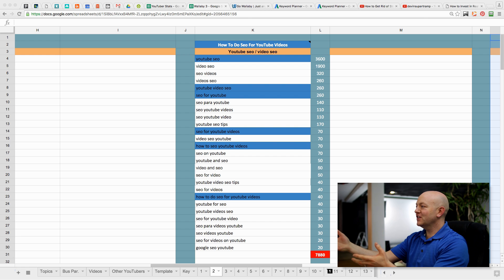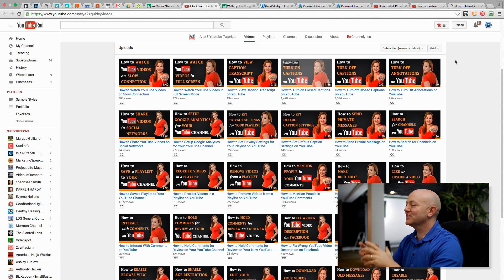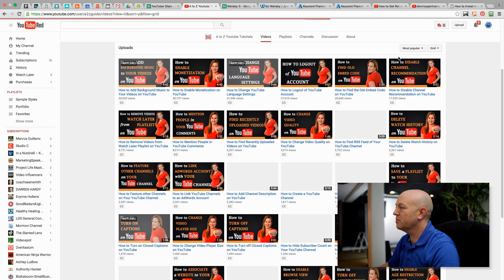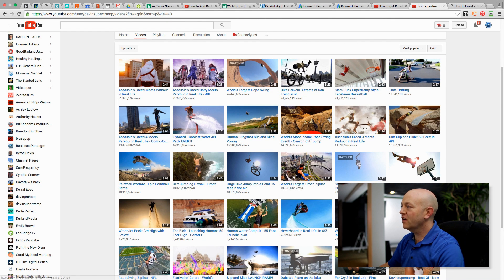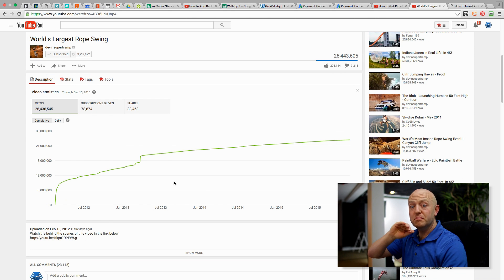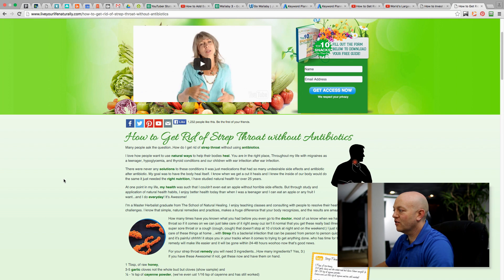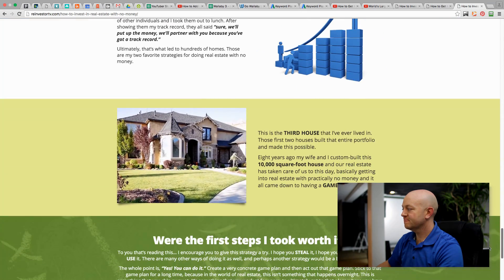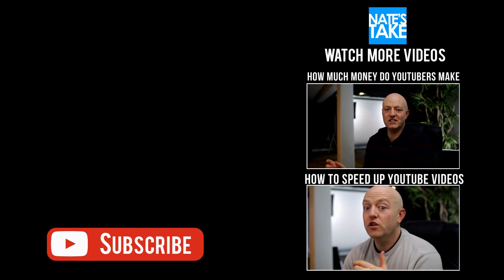How To Do Seo For YouTube Videos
How to Do SEO for YouTube
Do you want your videos to rank on the top of Google & YouTube?
Watch as I share my experience to do SEO for YouTube videos!

Nate Woodbury is a YouTube marketing strategist, video production expert, and owner of GoWallaby.com.

Nate also provides Celebrity Web Design for coaches, speakers, and experts of various industries; and has helped experts become online celebrities. He holds strategy sessions for YouTubers and professionals that are 100% serious about getting better results online.

Nate resides in Lehi, Utah with his wife Kristina and their three children.